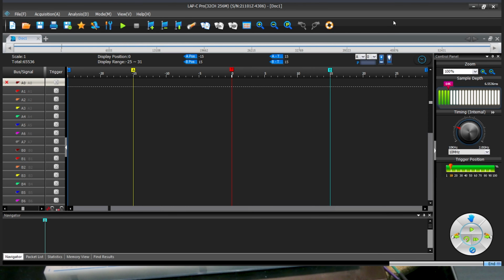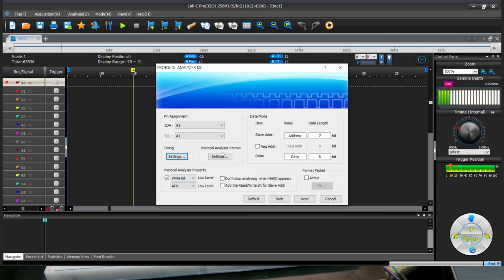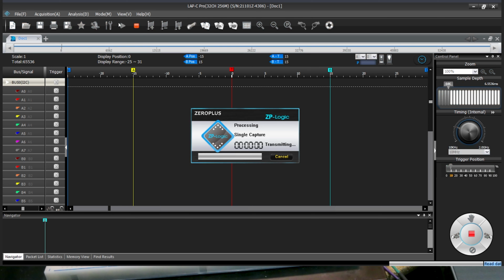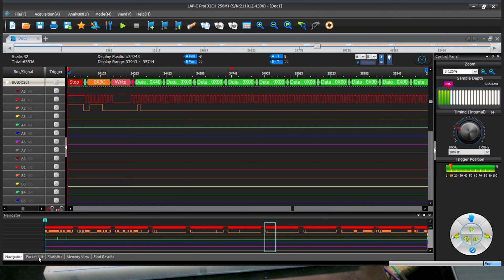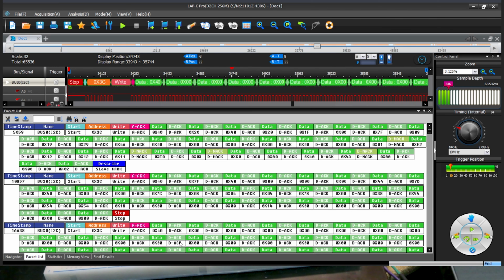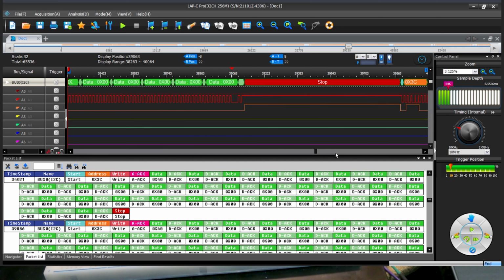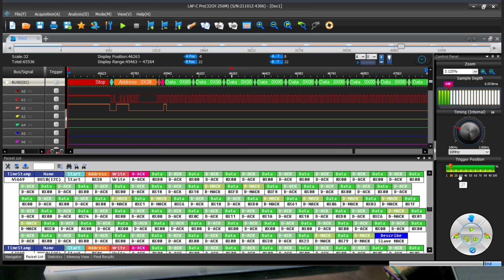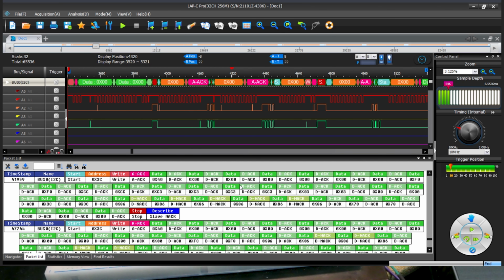Zeroplus Logic Analyzer- What is it?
I have no business having such a nice tool in my electronics lab.  Seriously.

Mail:
MKME Lab